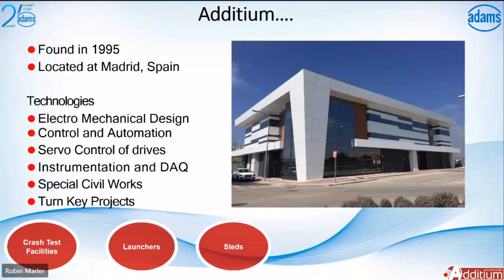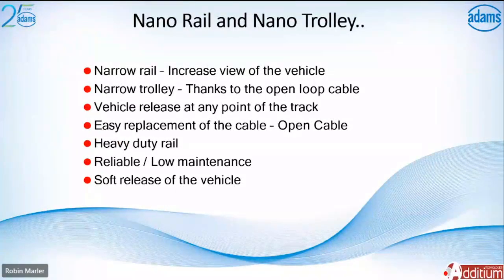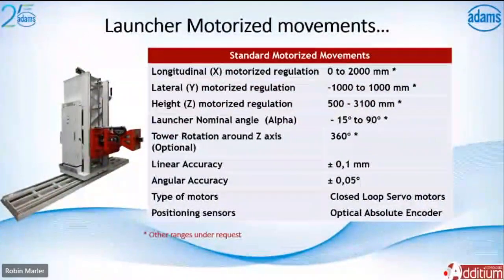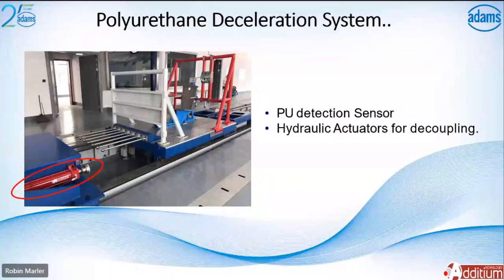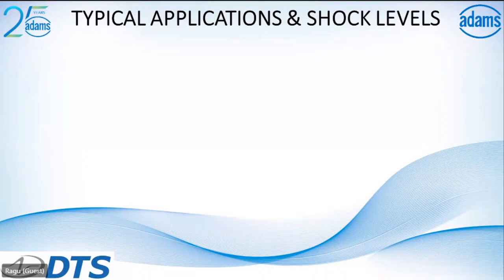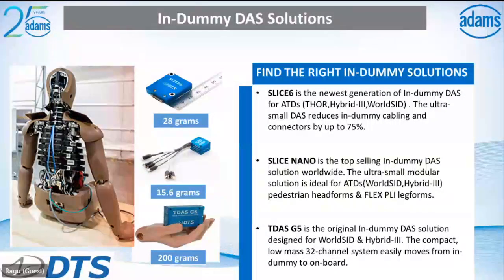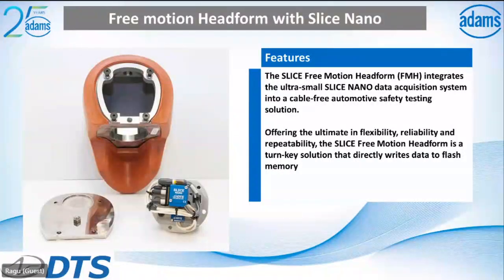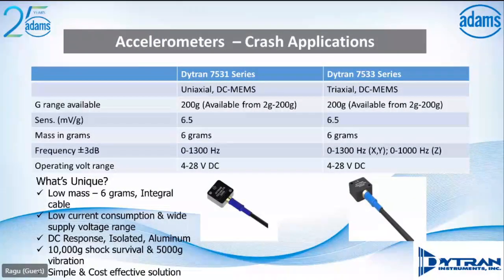Adams Webinar # 5: Adams Offerings for Crash Testing